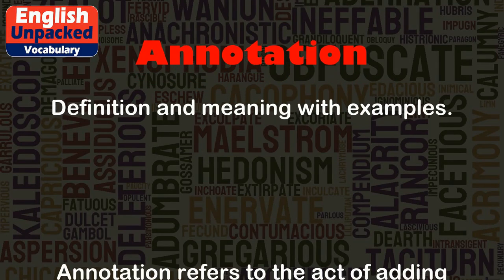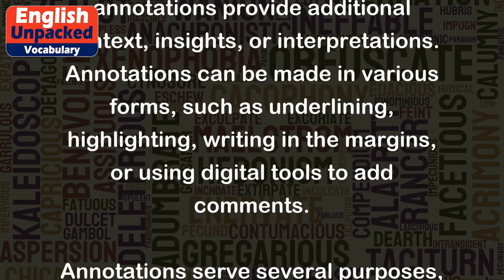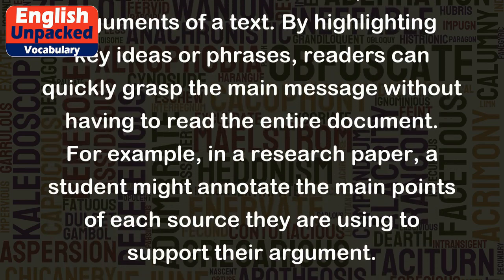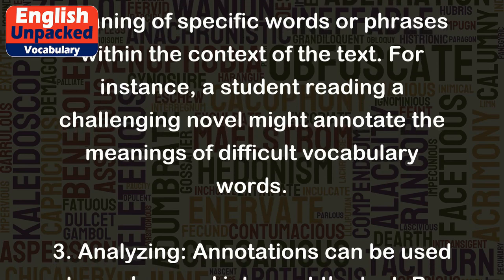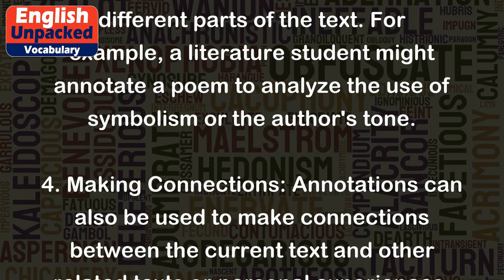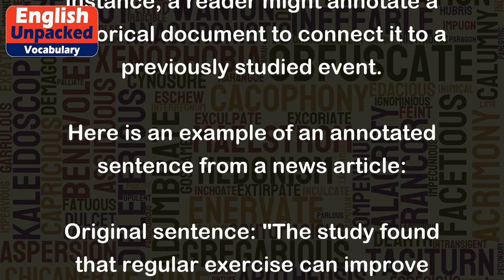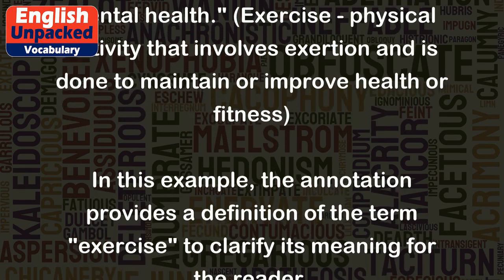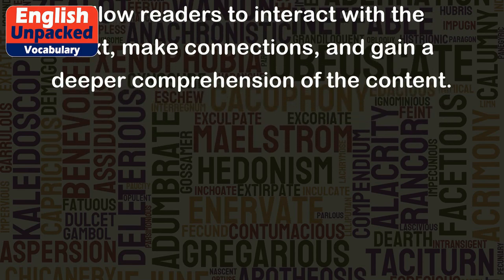Annotation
Annotation refers to the act of adding notes, comments, or explanations to a text or document. It is a helpful practice in understanding and analyzing written material, as annotations provide additional context, insights, or interpretations. Annotations can be made in various forms, such as underlining, highlighting, writing in the margins, or using digital tools to add comments.
Annotations serve several purposes, including:
1. Summarizing: Annotations can be used to summarize the main points or arguments of a text. By highlighting key ideas or phrases, readers can quickly grasp the main message without having to read the entire document. For example, in a research paper, a student might annotate the main points of each source they are using to support their argument.
2. Providing Definitions: Annotations can offer definitions or explanations of unfamiliar terms or concepts. This helps readers to understand the meaning of specific words or phrases within the context of the text. For instance, a student reading a challenging novel might annotate the meanings of difficult vocabulary words.
3. Analyzing: Annotations can be used to analyze and interpret the text. By adding comments or observations, readers can engage with the material more deeply, identify patterns or themes, and make connections between different parts of the text. For example, a literature student might annotate a poem to analyze the use of symbolism or the author's tone.
4. Making Connections: Annotations can also be used to make connections between the current text and other related texts or personal experiences. This helps readers to see the bigger picture or relate the content to their own knowledge and experiences. For instance, a reader might annotate a historical document to connect it to a previously studied event.
Here is an example of an annotated sentence from a news article:
Original sentence: "The study found that regular exercise can improve mental health."
Annotated sentence: "The study found that regular exercise can improve mental health." (Exercise - physical activity that involves exertion and is done to maintain or improve health or fitness)
In this example, the annotation provides a definition of the term "exercise" to clarify its meaning for the reader.
Overall, annotations are a valuable tool for better understanding and engaging with written material. They allow readers to interact with the text, make connections, and gain a deeper comprehension of the content.